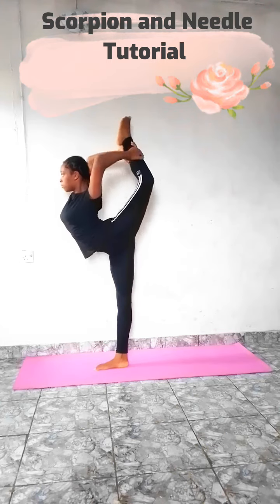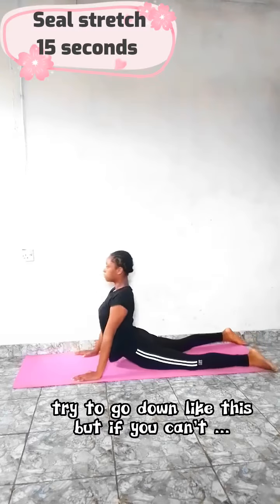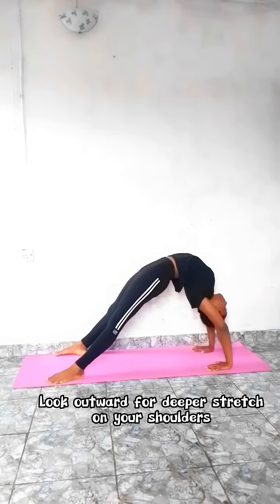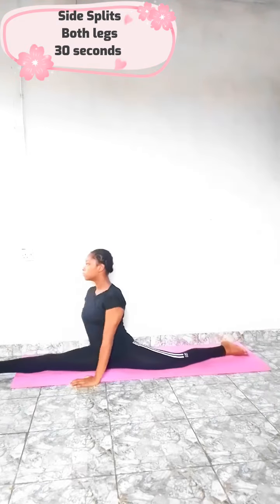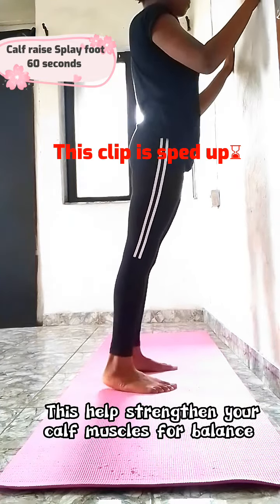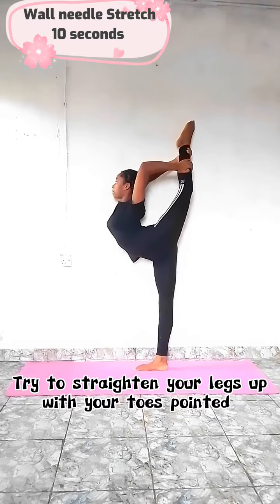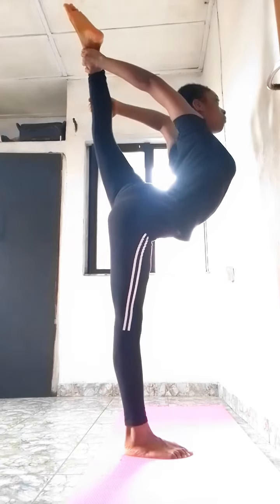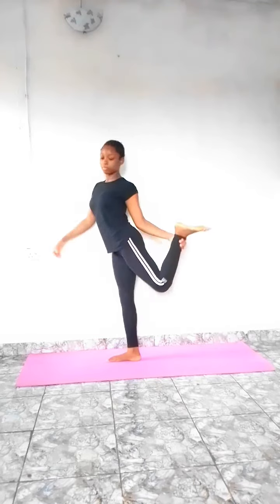Scorpion/Needle Tutorial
I challenge you to follow this routine everyday for the next two weeks and you'll see great results.